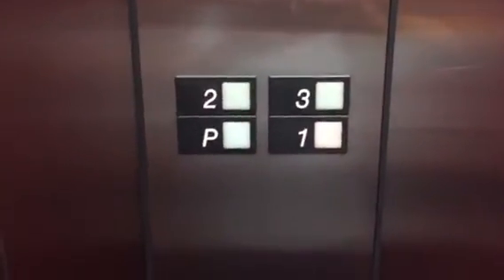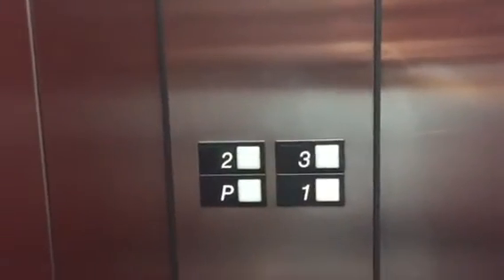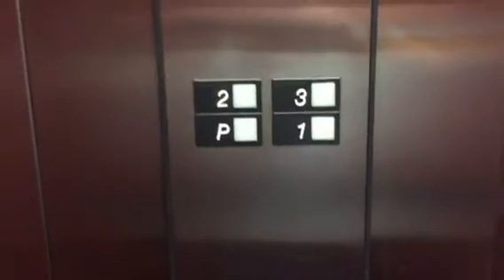Old 1984 OTIS Series 1 Hydraulic Elevator @ 2204 Garnet Avenue, San Diego, CA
This is a VERY NICE older classy OTIS Series 1!!! Installed in 1984.